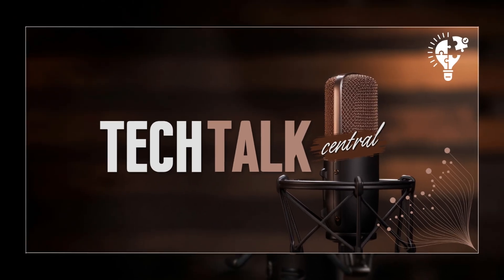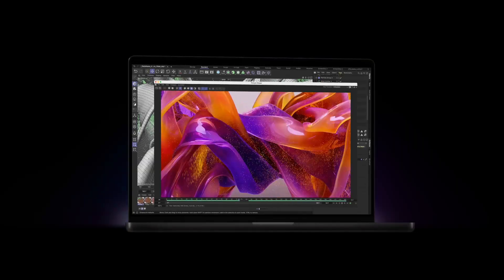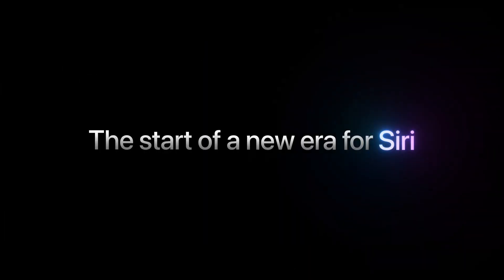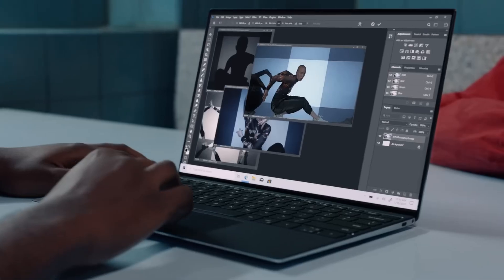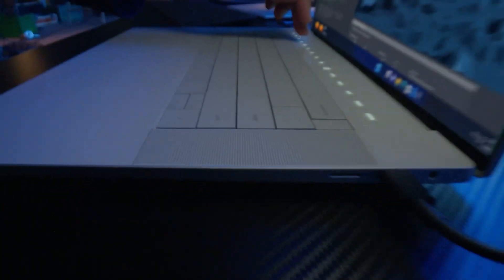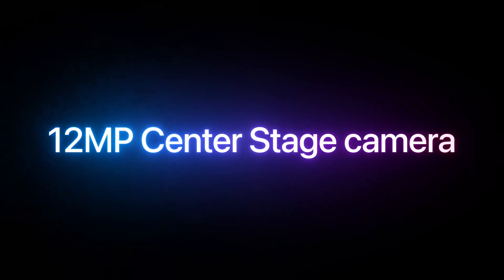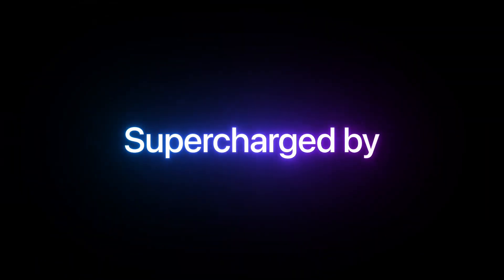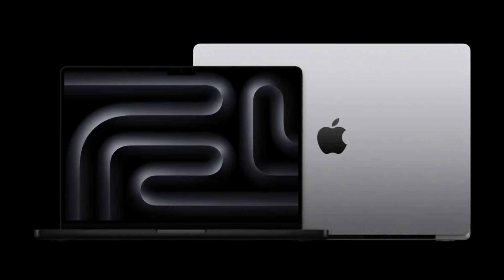Dell XPS 16 vs MacBook Pro : Ultimate Creator’s Laptop Battle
US:
Dell XPS 16
MacBook Pro

Choosing between the Dell XPS 16 and the MacBook Pro? This video breaks down performance,display quality,battery life,and overall value to help creators and professionals make the right choice. Whether you’re editing videos,designing graphics,or coding,we compare key features like processing power,thermal management,and software compatibility. Get a clear,unbiased look at which laptop suits your workflow best.

Portions of footage found in this video is not original content produced by Tech Talk Central. Portions of stock footage of products was gathered from multiple sources including,manufactures,fellow creators and various other sources for visual reference only. All thoughts and opinions expressed in this video are unique to Tech Talk Central.

Tech Talk Central is a participant in the Amazon Services LLC Associates Program. I earn through amazon associates from qualifying purchases.

I hope you found the video helpful and enjoyable!